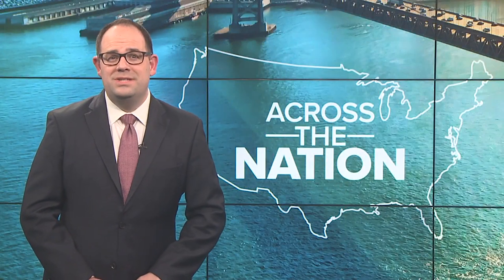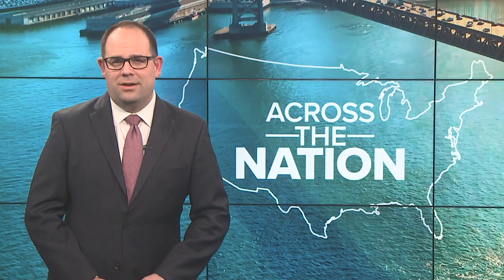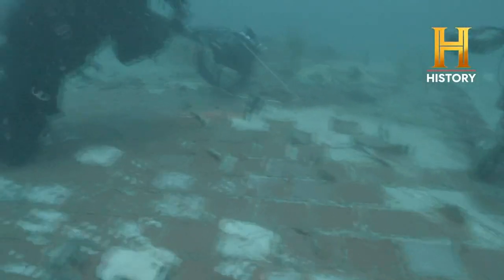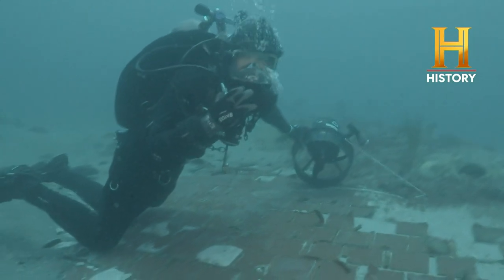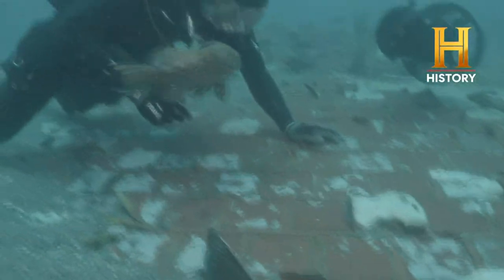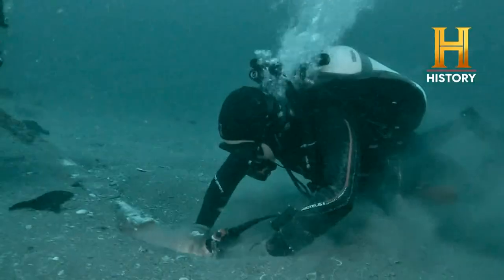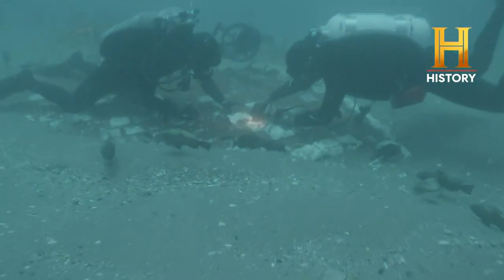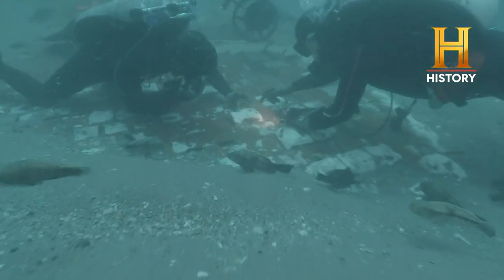Section of shuttle Challenger wreckage found on ocean floor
A large section of the destroyed space shuttle Challenger has been found buried in sand at the bottom of the Atlantic.